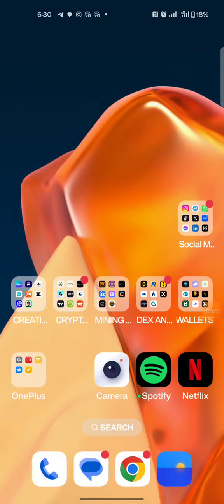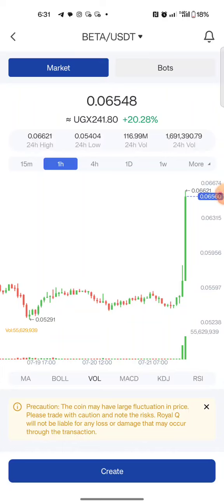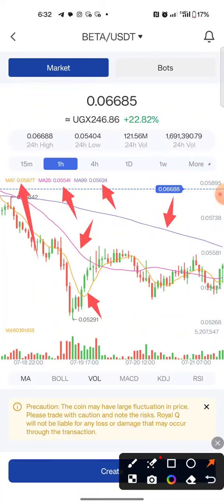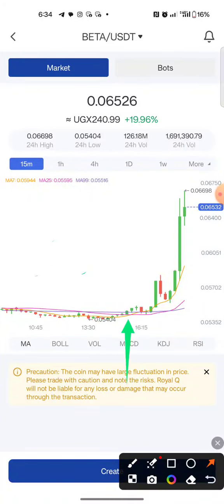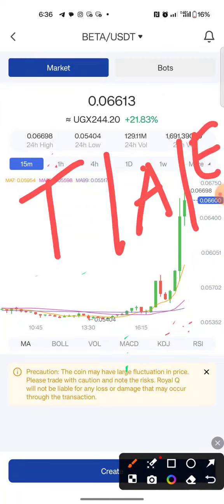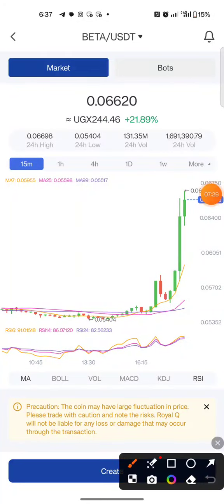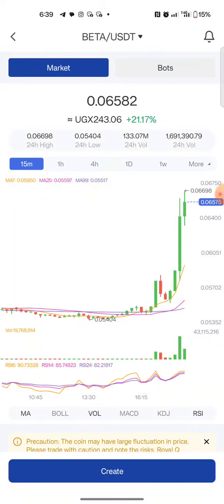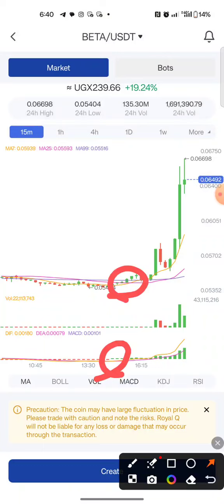HOW TO USE MOVING AVERAGES IN ROYALQ ROBOT TO FIND A GOOD TRADE